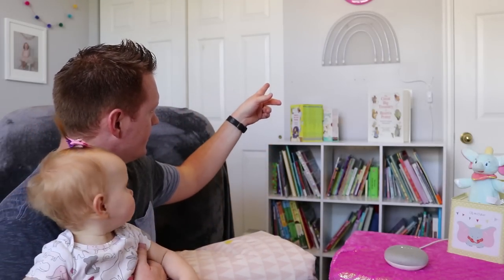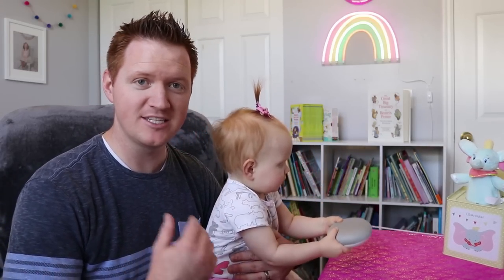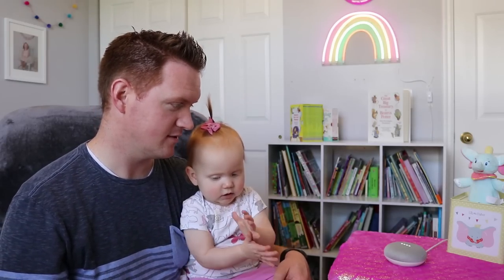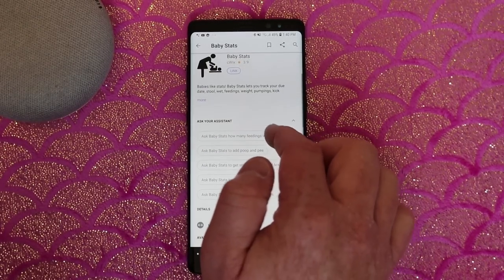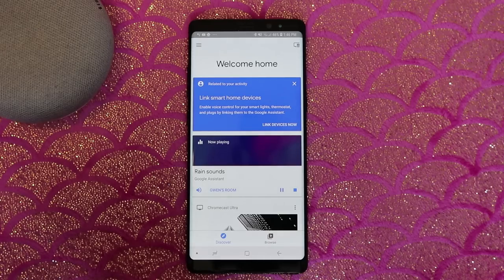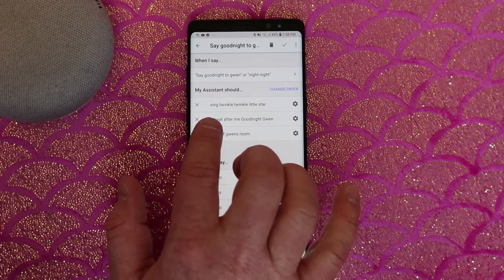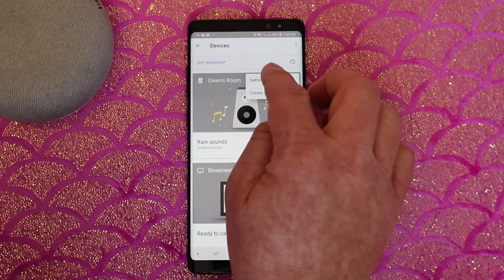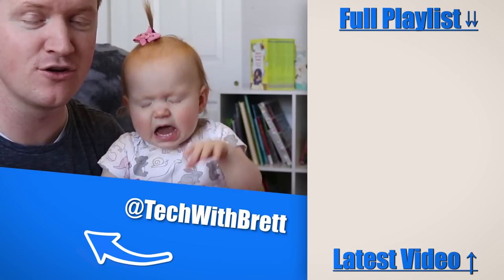Google Home in the Babies Room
Having a baby is a hand full, literally! With these Google Home commands for babies you can make life just a little bit easier!

Google Home Commands for the Babies Room:

Children Songs:

Sing the ABCs
Sing Bah Bah Black Sheep
Sing Farmer in the Dell
Sing Hey, Diddle Diddle
Sing Hickory, Dickory, Dock
Sing Lullabies
Sing Mary Had a Little Lamb
Sing Old McDonald Had a Farm
Sing Row, Row, Row Your Boat
Sing Three Blind Mice
Sing The Hokey Pokey
Sing Yankee Doodle

Animal Sounds:

Play animal sounds
What does an Alligator say?
What does an Alpaca say?
What does an Anteater say?
What does an Antelope say?
What does an Ape say?
What does a Baboon say?
What does a Badger say?
What does a Bald Eagle say?
What does a Bear say?
What does a Beaver say?
What does a Bee say?
What does a Beetle say?
What does a Bird say?
What does a Bottlenose Dolphin say?
What does a Buffalo say?
What does a Bullfrog say?
What does a Camel say?
What does a Canadian Goose say?
What does a Cat say?
What does a Cheetah say?
What does a Chicken say?
What does a Chimpanzee say?
What does a Chipmunk say?
What does a Cockatiel say?
What does a Cow say?
What does a Coyote say?
What does a Crane say?
What does a Cricket say?
What does a Deer say?
What does a Dingo say?
What does a Dinosaur say?
What does a Dog say?
What does a Dolphin say?
What does a Donkey say?
What does a Dragonfly say?
What does a Duck say?
What does an Eagle say?
What does an Elephant say?
What does an Elk say?
What does a Falcon say?
What does a Flamingo say?
What does a Fly say?
What does a Fox say?
What does a Frog say?
What does a Gibbon say?
What does a Giraffe say?
What does a Goat say?
What does a Goose say?
What does a Gorilla say?
What does a Grasshopper say?
What does a Guinea Pig say?
What does a Hedgehog say?
What does a Horse say?
What does a Human say?
What does a Hummingbird say?
What does a Humpback Whale say?
What does a Kookaburra sound like?
What does a Killer Whale say?
What does a Lemur say?
What does a Leopard say?
What does a Lion say?
What does a Llama say?
What does a Manatee say?
What does a Monkey say?
What does a Moose say?
What does a Mosquito say?
What does a Mouse say?
What does an Orangutan say?
What does an Ostrich say?
What does an Otter say?
What does an Owl say?
What does a Panda say?
What does a Panther say?
What does a Parakeet say?
What does a Parrot say?
What does a Peacock say?
What does a Penguin say?
What does a Pig say?
What does a Rabbit say?
What does a Raccoon say?
What does a Rat say?
What does a Rattlesnake say?
What does a Rhino say?
What does a Robin say?
What does a Rooster say?
What does a Sea Lion say?
What does a Seagull say?
What does a Seal say?
What does a Sheep say?
What does a Sparrow say?
What does a Squirrel say?
What does a Swan say?
What does a Tiger say?
What does a Toad say?
What does a Tortoise say?
What does a Turkey say?
What does a Turtle say?
What does a Unicorn sound like?
What does a Vulture say?
What does a Walrus say?
What does a Weasel say?
What does a Whale say?
What does a Wolf say?
What does a Wolverine say?
What does a Zebra say?
What does a Ram sound like?
What does a Hyena sound like?
What does a Crocodile sound like?
What does a Leopard sound like?
What does a Bat sound like?
What does a Butterfly sound like?
What does a Warthog sound like?
What does a Walrus sound like?
What does an American Robin sound like?
What does a Wood Pecker sound like?
What does a Beetle sound like?
What does a Roe Deer sound like?
What does an African Gray parrot sound like?

Musical Instruments:
What does a _____ sound like?

Banjo
Bell
Bongo
Castanet
Cello
Clarinet
Clave
Cowbell
Cymbal
 Didgeridoo
 Drum set
 Fiddle
 Finger cymbal
 Flute
 Glass harmonica
 Glockenspiel
 Gong
 Guitar
 Harmonica
 Kazoo
 Kick drum
 Mandolin
 Marimba
 Musical saw
 Piano
 Rainstick
 Recorder
 Saxophone
 Slide Whistle
 Snare drum
 Steel pan
 Synthesizer
 Talking Drum
 Tambourine
 Theremin
 Timpani
 Toy Piano
 Trombone
 Trumpet
 Tuba
 Ukulele
 Viola
 Violin
 Woodblock
 Xylophone

Transportation Sounds:
What does a vehicle sound like?

Airplane
Ambulance
Bicycle
Car (various)
Cruise Ship
Dump Truck
Fire Truck
Helicopter
Hot Rod
 Ice Cream Truck
 Jet
 Motorcycle
 Police Car
 Sailboat
 Speedboat
 Space Shuttle
 Space Ship
 Tank
 Tractor
 Train
 Tricycle
 Truck (various)
 Yacht